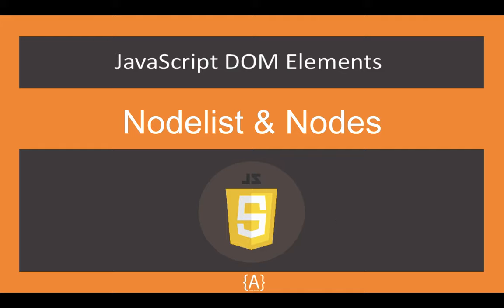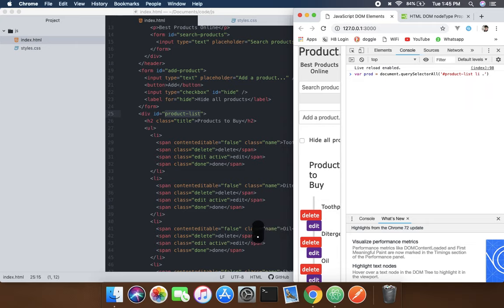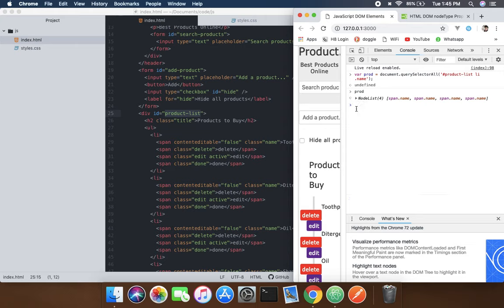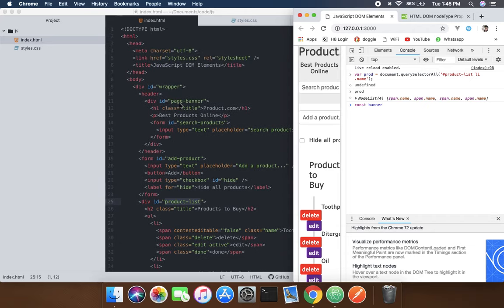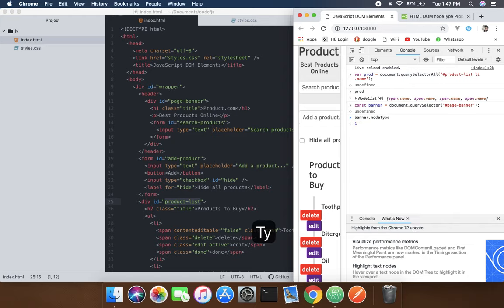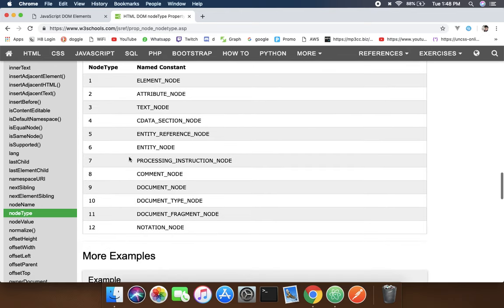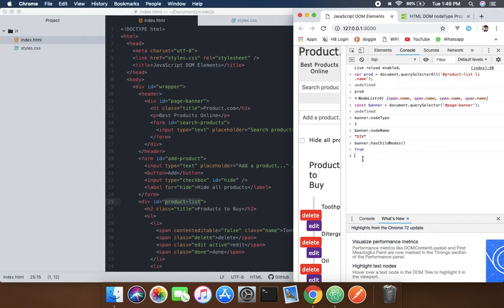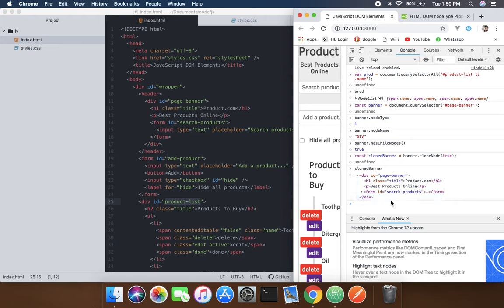JavaScript DOM Elements[6/14]-NodeList & Nodes-ES6/ECMA2015/JavaScript 2019/JS